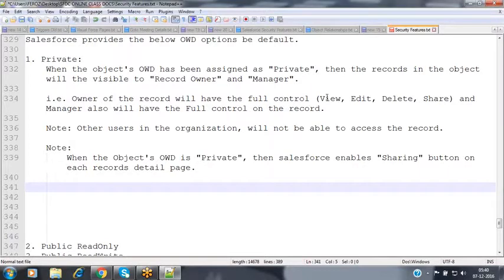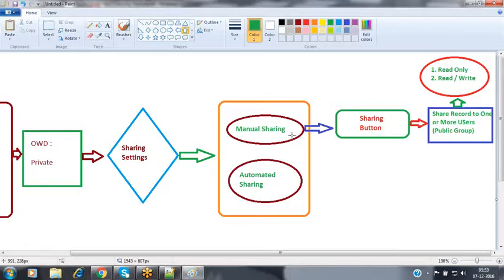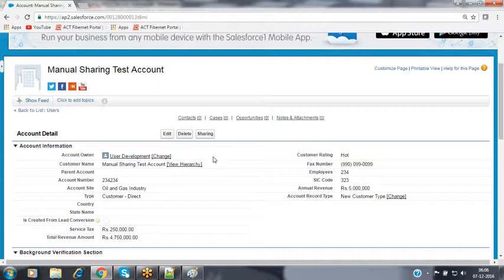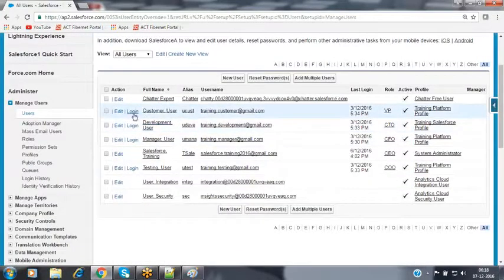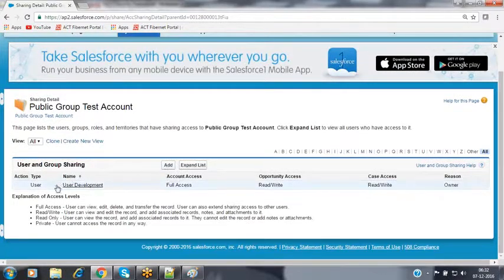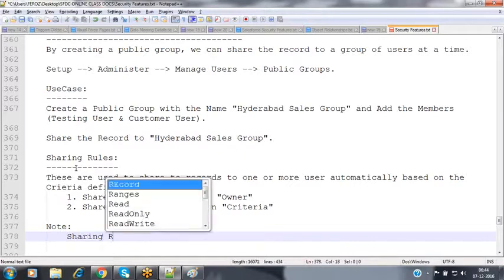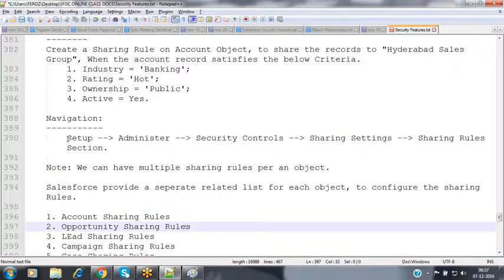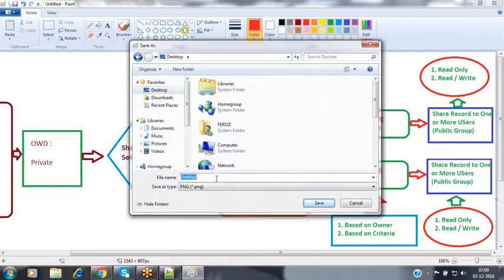Session 36 SHARING SETTINGSMANUAL & AUTOMATED/SALESFORCE-ADMIN/VL INFOTECH